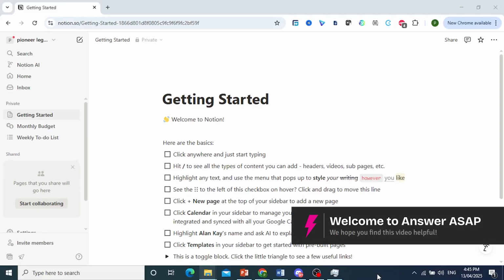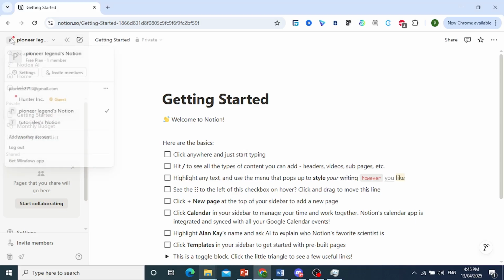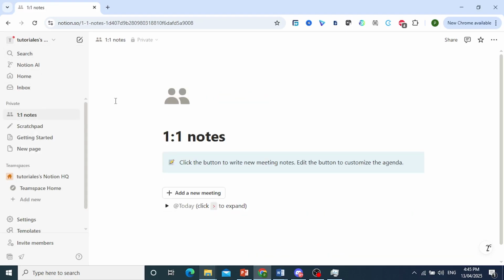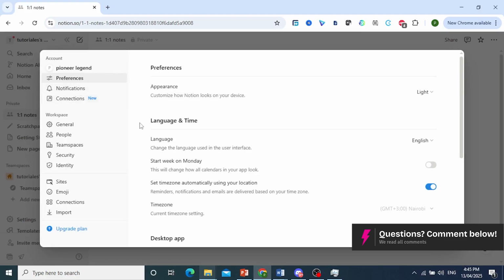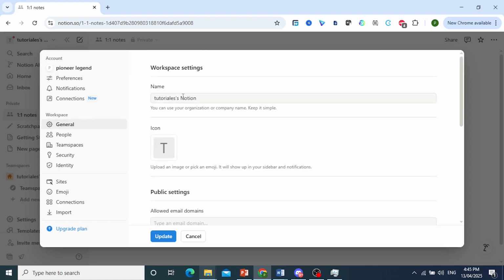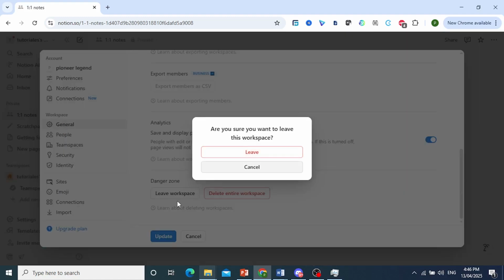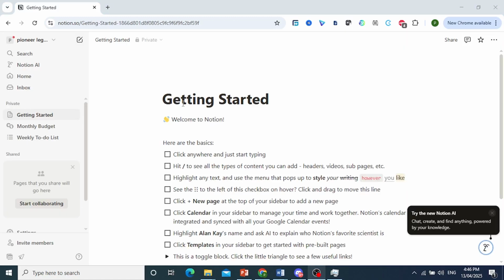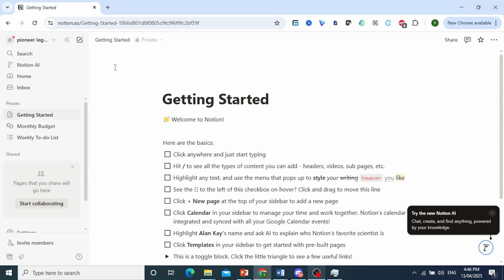How to LEAVE a Notion Workspace (Step by Step)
No longer need access to a Notion workspace? This step-by-step tutorial shows you how to leave a workspace in Notion using both desktop and mobile. Learn how to remove yourself from shared workspaces, manage permissions, and keep your account organised.